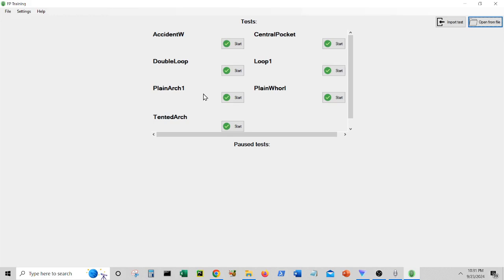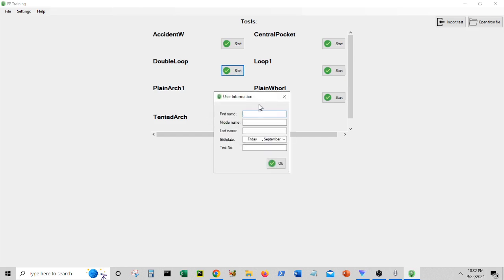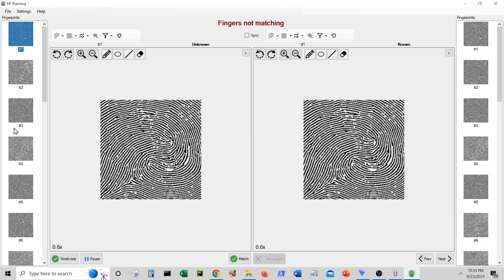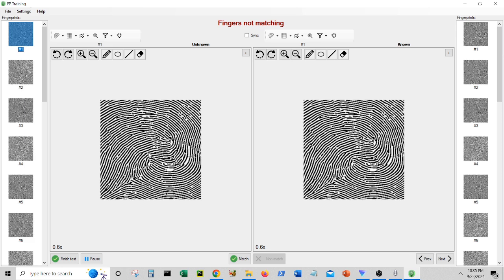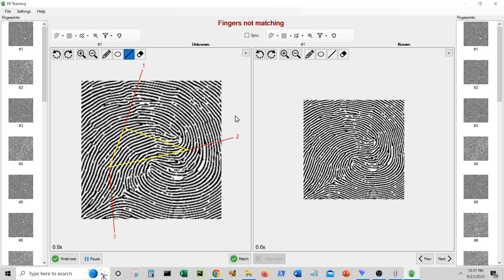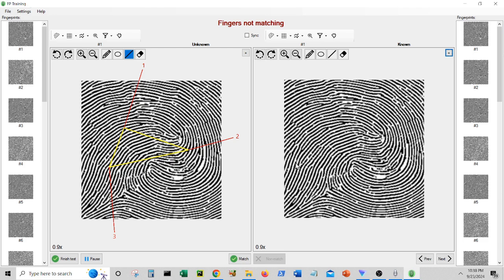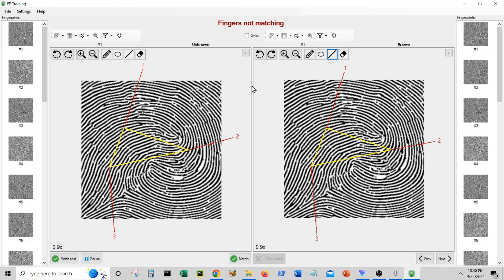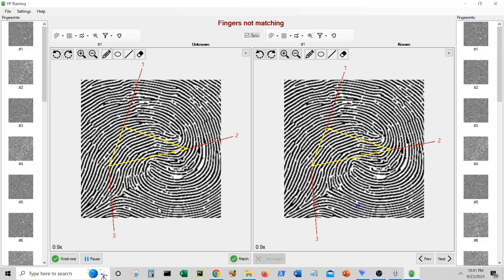FPTraining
This a fingerprint demo program used for showing students how to compare fingerprints. It is sold by AFISLITE, Website - afislite.org